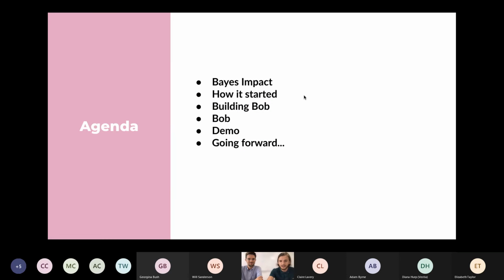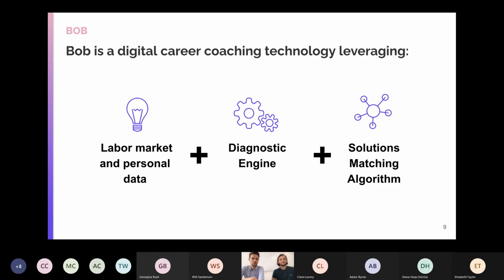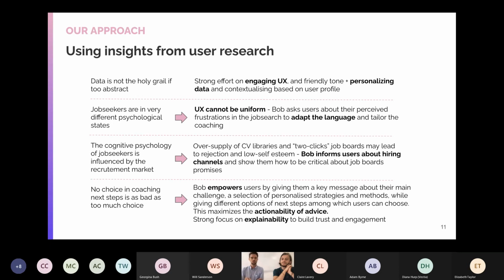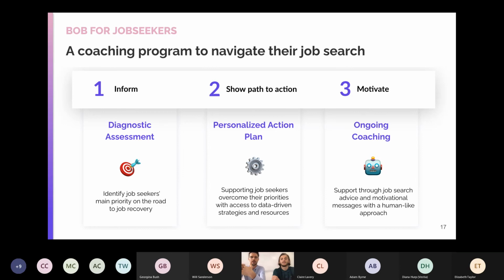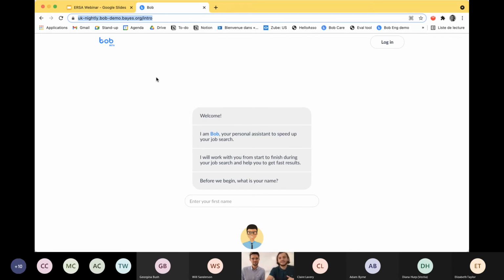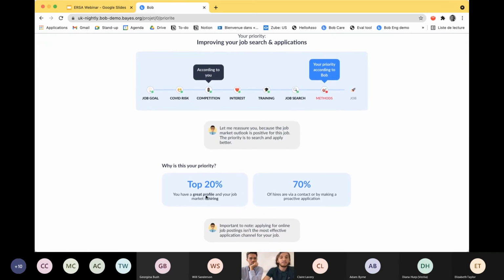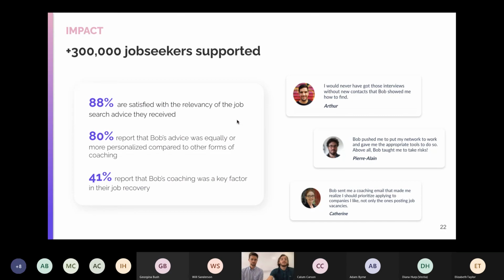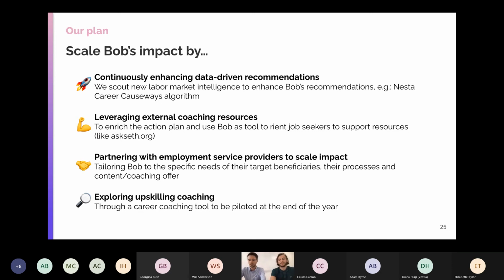Leveraging new technologies for social issues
ERSA was recently joined by Benjamin Goullard and Florian Dautil from Bayes Impact, winners of Nesta's careertech challenge.